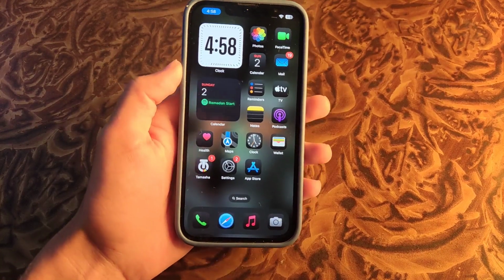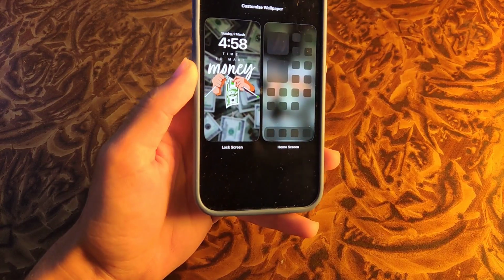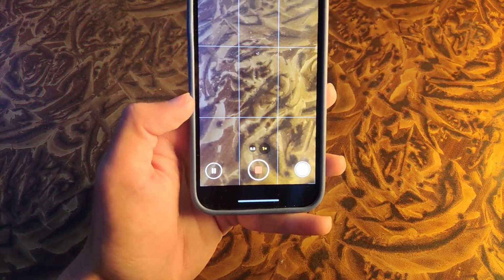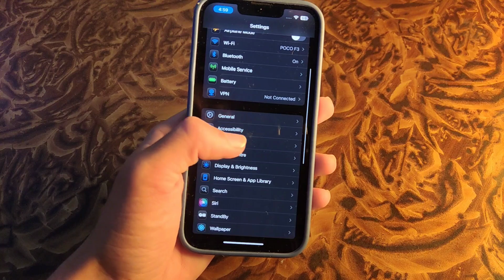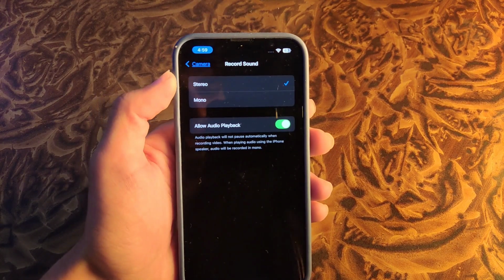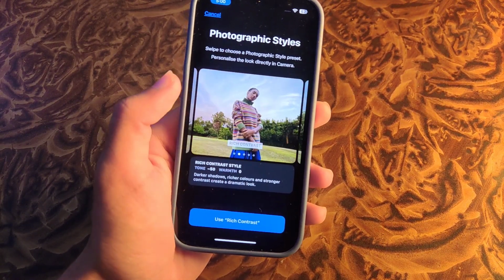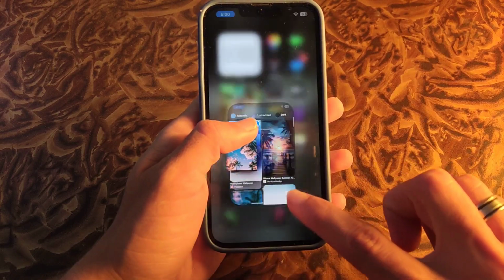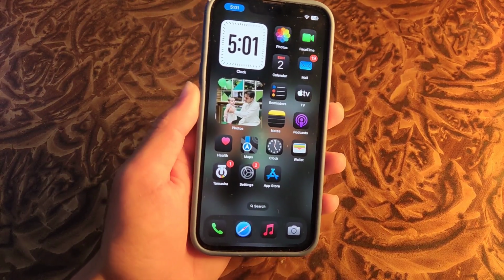IPhone 13 hidden Tips and Tricks in IOS 18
In this video i am going to tell you about some hidden features and tricks of iPhone 13 which are available in ios 18

===Social===

===Channel===